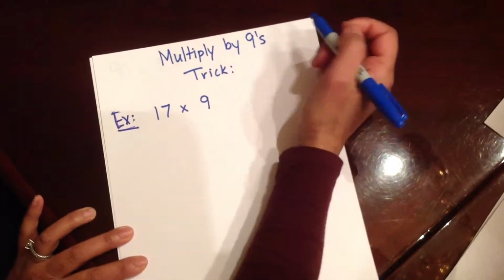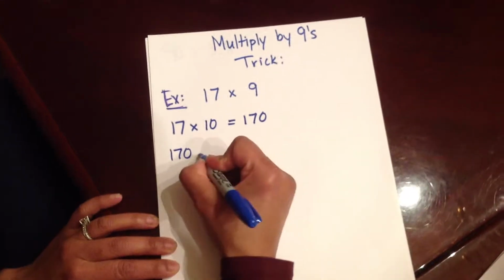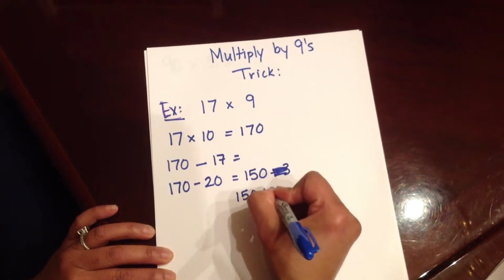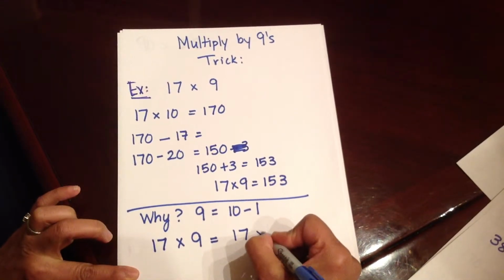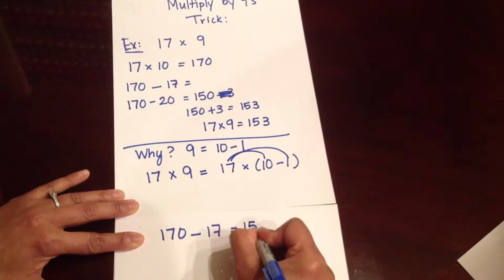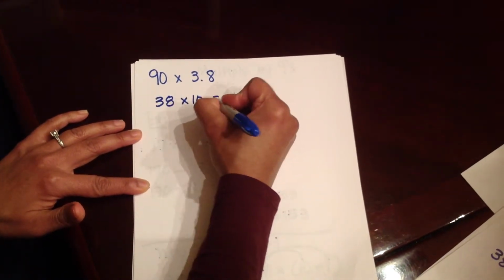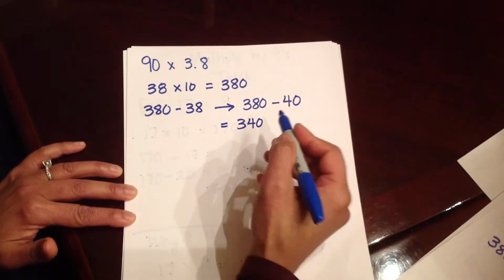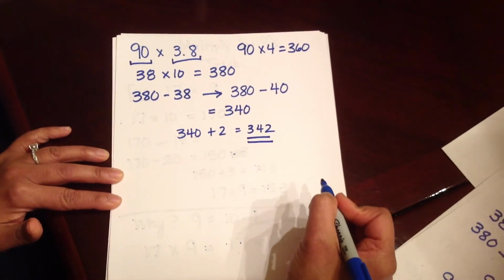Math Trick Multiplying by 9